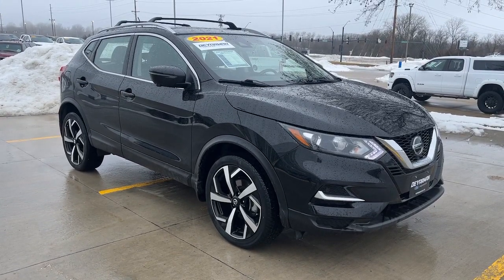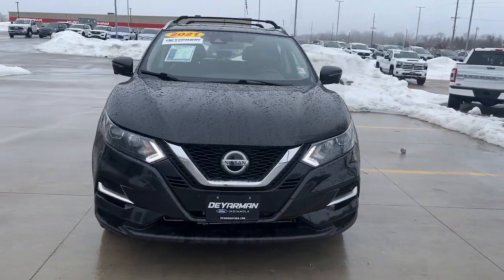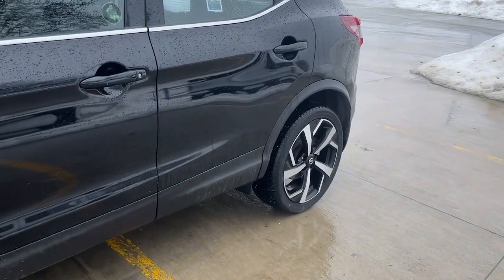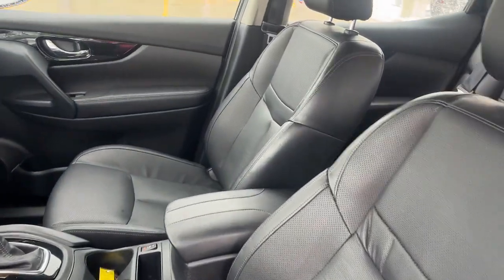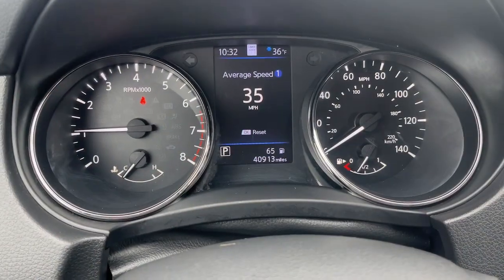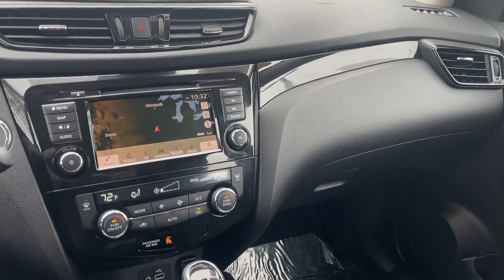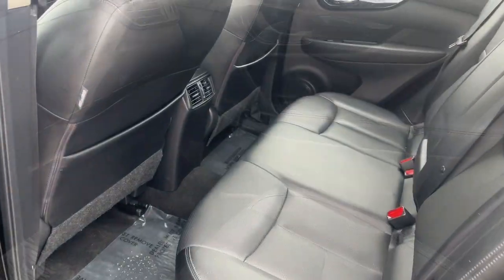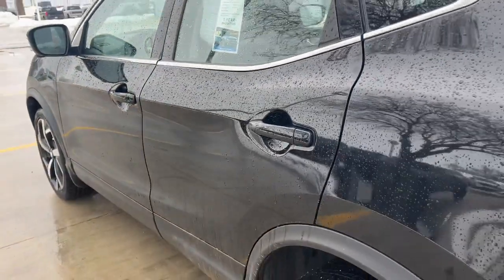2021 Nissan Rogue_Sport Indianola, Norwalk, Carlisle, Des Moines, New Virginia, IA F5041A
Magnetic Black Pearl Used 2021 Nissan Rogue_Sport SL available in Indianola, Iowa at DeYarman Ford. Servicing the Norwalk, Carlisle, Des Moines, New Virginia, IA area.

2406 N. Jefferson Way

LOCAL 1 OWNER TRADE ALL WHEEL DRIVE SPORT 19 SHARP MACHINED ALLOY WHEELS SAFETY PACKAGE BLIND SPOT LANE KEEP ASSIST POWER DRIVER SEAT LEATHER SEATS REMOTE START ADAPTIVE CRUISE APPLE CARPLAY/ANDROID AUTO LED LIGHTS AND MORE! GREAT LOOK ON A BUDGET! ***CERTIFIED WITH 12MO./12000 MILE LTD. BUMPER TO BUMPER WARRANTY FULL TANK OF FUEL ON DELIVERY MUST PASS 175 POINT INSPECTION 2YRS FREE MAINTENANCE 12 MONTH WHEEL/TIRE DENT & WINDSHIELD REPAIR*** CARFAX One-Owner. Recent Arrival! 24/30 City/Highway MPG Magnetic Black Pearl 2021 Nissan Rogue Sport SL AWD CVT with Xtronic 2.0L DOHC
Navigation system: NissanConnect Navigation|6 Speakers|AM/FM radio: SiriusXM|CD player|Radio data system|Radio: AM/FM NissanConnect w/Navigation|Air Conditioning|Automatic temperature control|Front dual zone A/C|Rear window defroster|Power driver seat|Power steering|Power windows|Remote keyless entry|Steering wheel mounted audio controls|Four wheel independent suspension|Speed-sensing steering|Traction control|4-Wheel Disc Brakes|ABS brakes|Dual front impact airbags|Dual front side impact airbags|Emergency communication system: NissanConnect Services|Front anti-roll bar|Knee airbag|Low tire pressure warning|Occupant sensing airbag|Overhead airbag|Rear anti-roll bar|Rear side impact airbag|Blind Spot Warning|Brake assist|Electronic Stability Control|Rear Parking Sensors|Auto High-beam Headlights|Delay-off headlights|Front fog lights|Fully automatic headlights|First Aid Kit|Panic alarm|Security system|Speed control|Bumpers: body-color|Heated door mirrors|Power door mirrors|Roof rack: rails only|Splash Guards|Spoiler|Turn signal indicator mirrors|2-Piece Carpeted Cargo Area Protector & Floor Mats|Driver door bin|Driver vanity mirror|Front reading lights|Heated steering wheel|Illuminated entry|NissanConnect featuring Apple CarPlay and Android Auto|NissanConnect Services Powered By SiriusXM|Outside temperature display|Overhead console|Passenger vanity mirror|Quick Comfort Heated Front Bucket Seats|Rear seat center armrest|Tachometer|Telescoping steering wheel|Tilt steering wheel|Trip computer|Front Bucket Seats|Front Center Armrest|Heated front seats|Leather-Appointed Seat Trim|Power passenger seat|Split folding rear seat|Passenger door bin|Roof Rail Cross Bars|Alloy wheels|Wheels: 19 x 7.0 Aluminum Alloy|Rear window wiper|Speed-Sensitive Wipers|Variably intermittent wipers|6.386 Axle Ratio